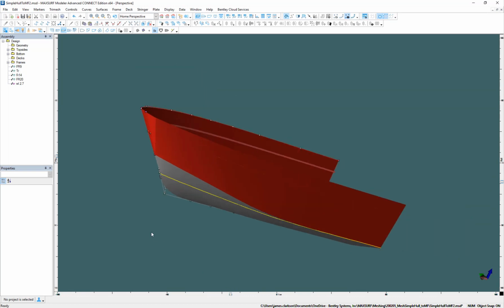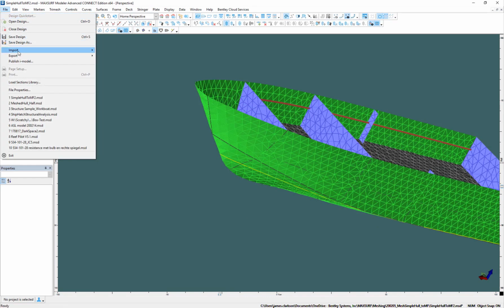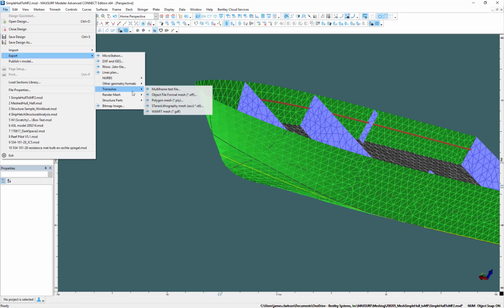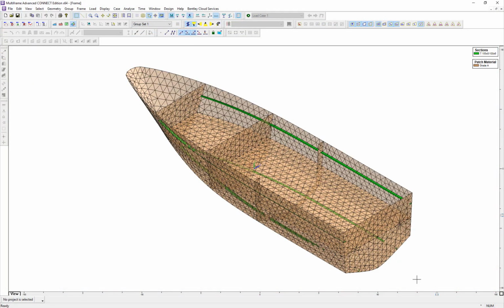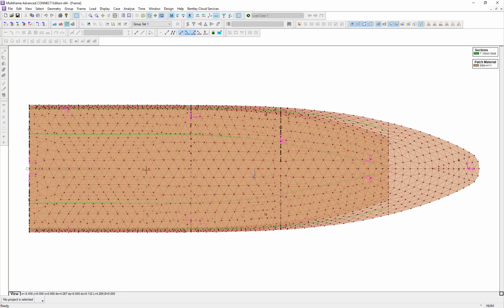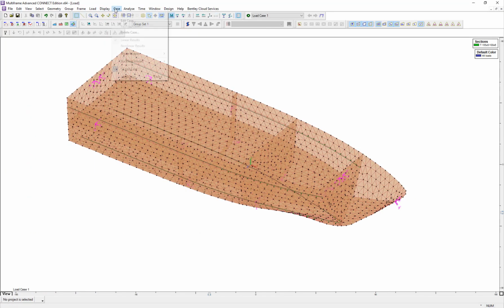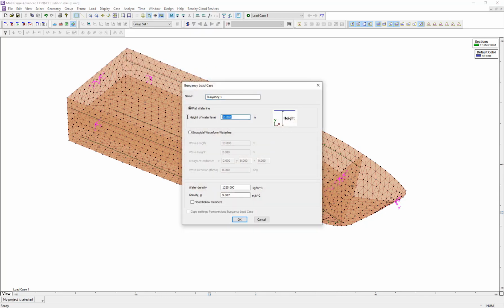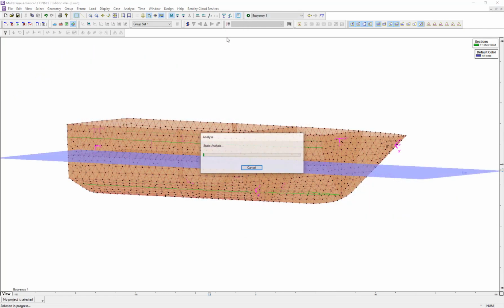MAXSURF 22.03 - Model Transfer from Modeler to Multiframe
This video shows how a hull model, which includes primary structural parts (decks, frames, longitudinal stiffeners) defined in MAXSURF Modeler can be transferred to MAXSURF Multiframe for structural analysis.